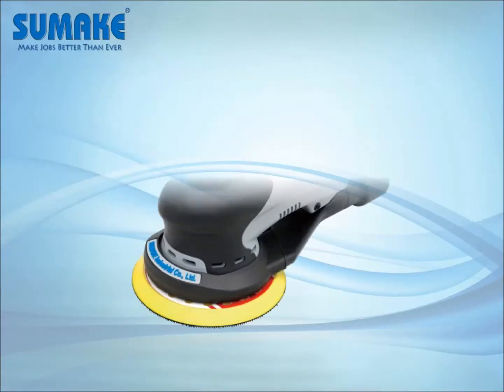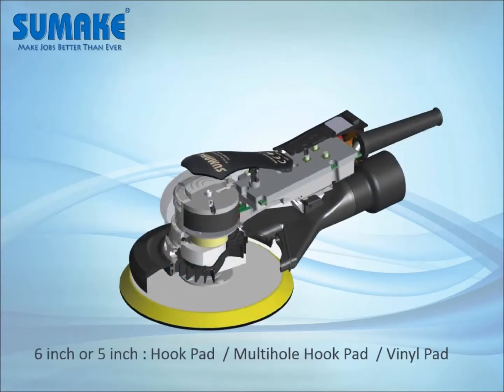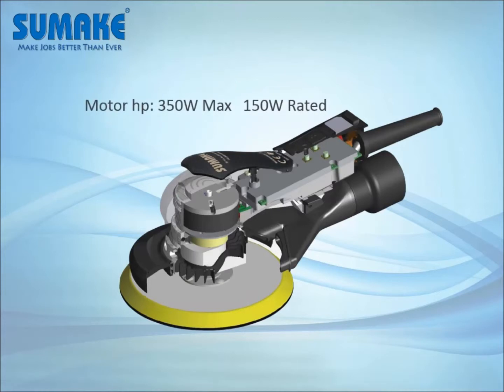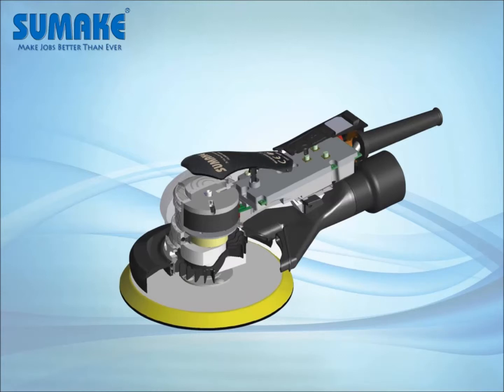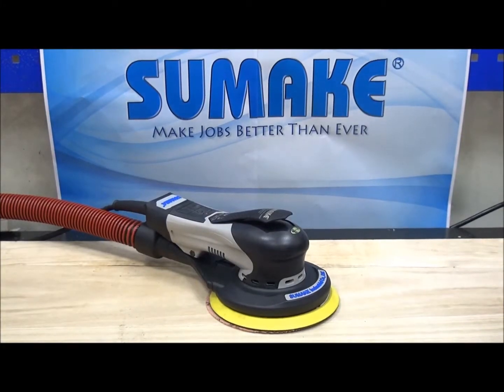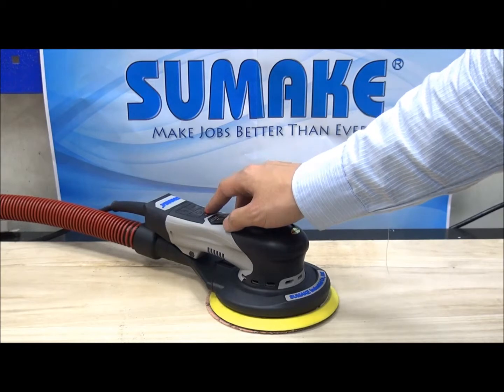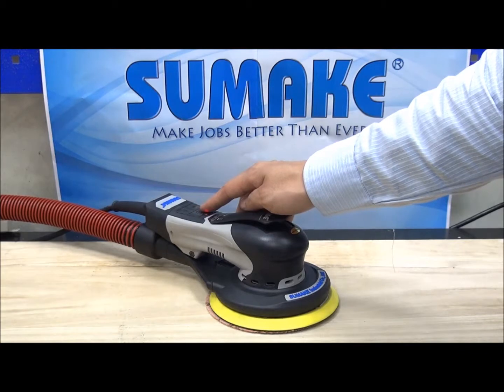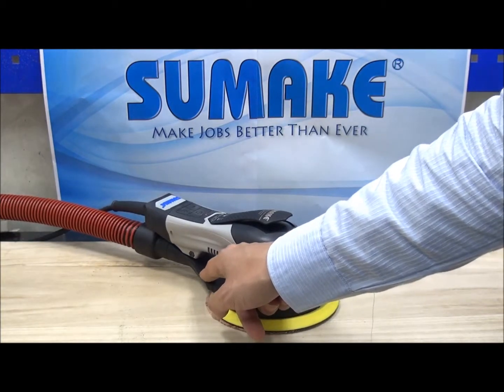SUMAKE Brushless Electric Sander ELSC series-No power supply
♦ No external power supply.
♦ Innovative low profile for less counterforce and easy to control.
♦ Easy carrying & external power supply free.
♦ Significant energy and cost saving vs pneumatic sander.
♦ Less maintenance demand and durable.
♦ With inserted cable to avoid sander drop off  accidentally.
♦ Compare with air sander, electric sander is lighter weight and lower vibration provided confortable hand feeling for long time operation.
♦ Energy saving- Normally air sander will need at least 3HP (about 1200W) air compressor; compare with electric sander is only consuming 150W.

We will provide further information to you soon.